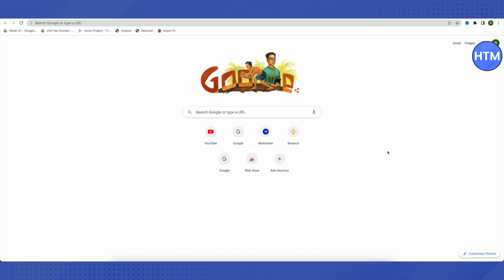How To Enable Hidden Columns In Excel (EASY!)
How To Enable Hidden Columns In Excel. It’s a very easy tutorial, I will explain everything to you step by step.